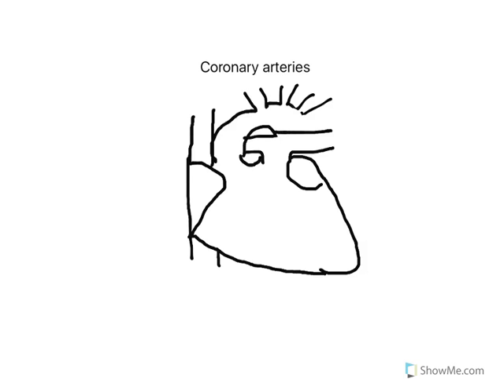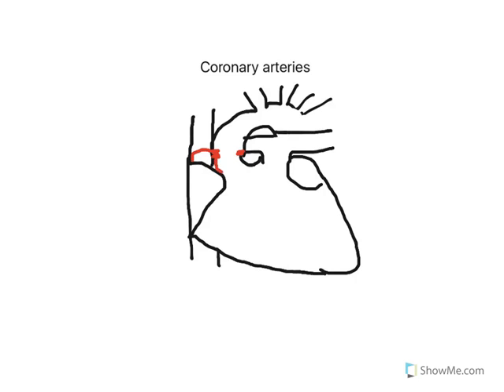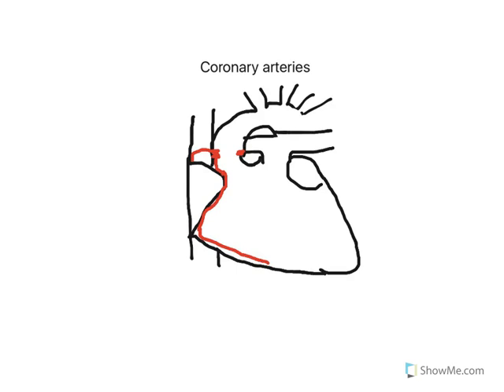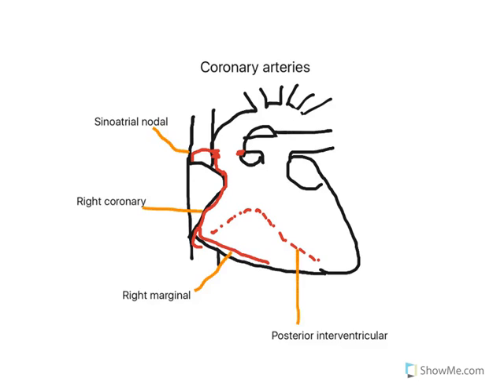Show Me Coronary Arteries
A quick draw of the coronary arteries